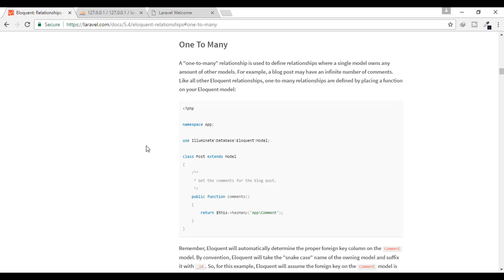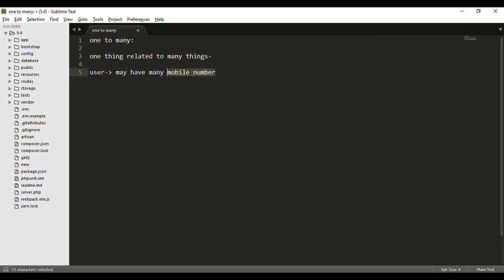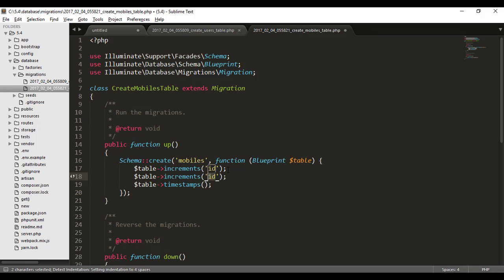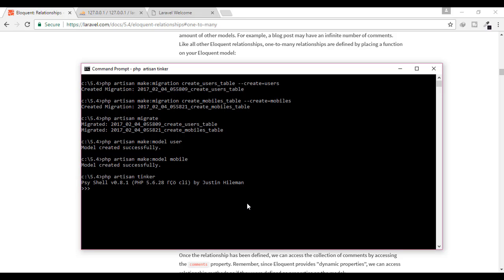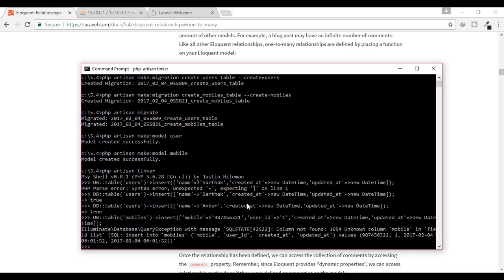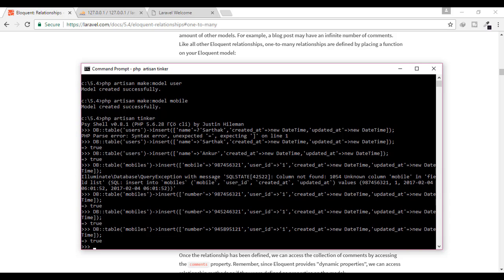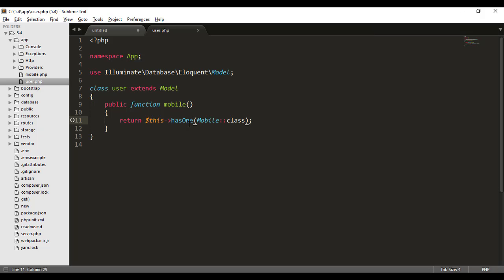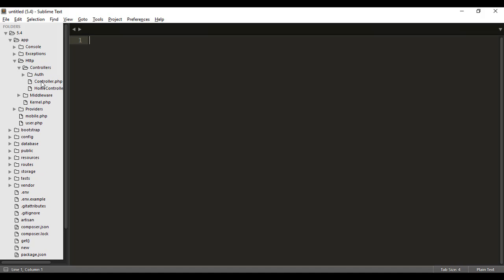Laravel 5.4 Tutorial | Eloquent One to Many Relationship | Part 7| Bitfumes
A "one to many" relationship is used to define relationships where a single model owns any amount of other models. Since, like Eloquent models themselves, relationships also serve as powerful query builders, defining relationships as methods provides powerful method chaining and querying capabilities.
Eloquent is a ORM(Object-relational mapping) is a one of best thing laravel Provides you.

--- FOLLOW ME ---

--- QUESTIONS? ---

LARAVEL 5.4 Tutorial | Fasih Satu untuk Banyak Relationship | Bagian 7 | Bitfumes
Laravel 5.4 Tutorial | Un Eloquente ai molti rapporto | Parte 7 | Bitfumes